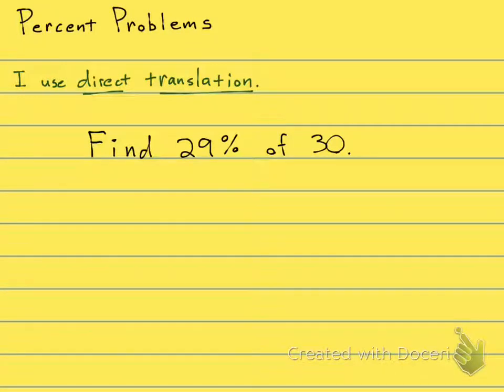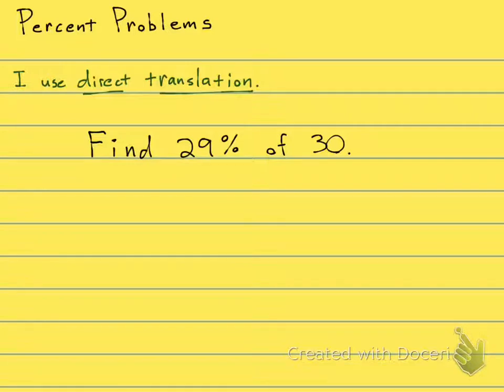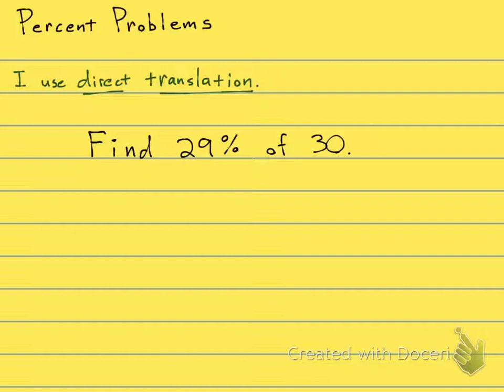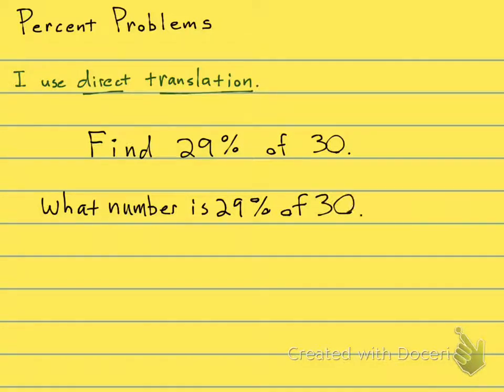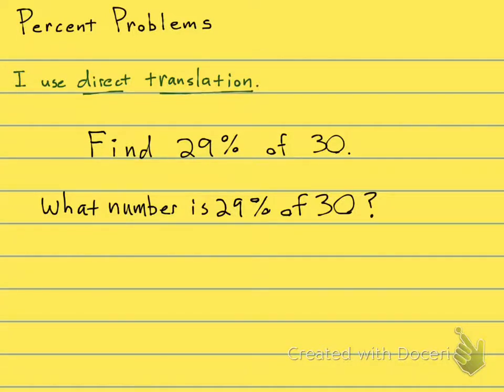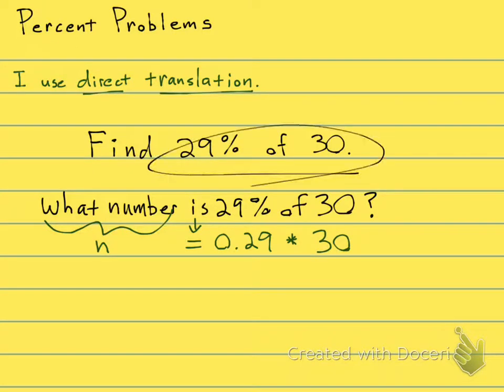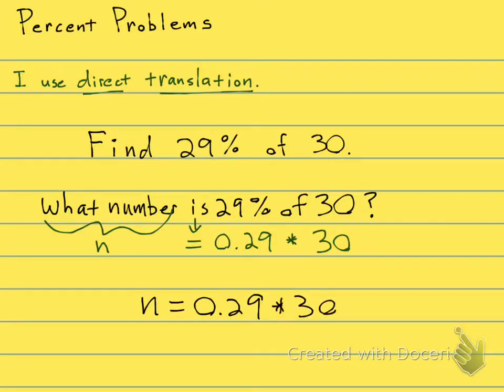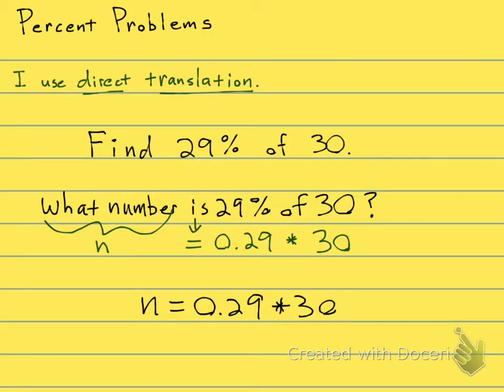2.6.27 - Percent Problems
2.6.27 - Percent Problems